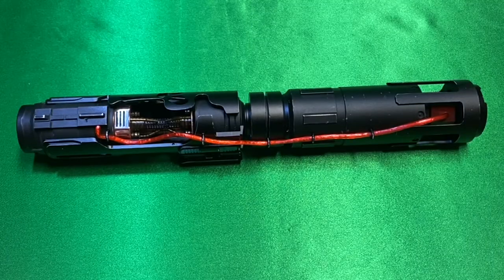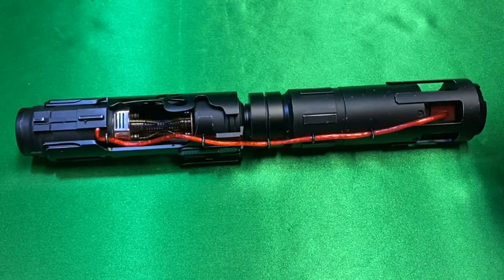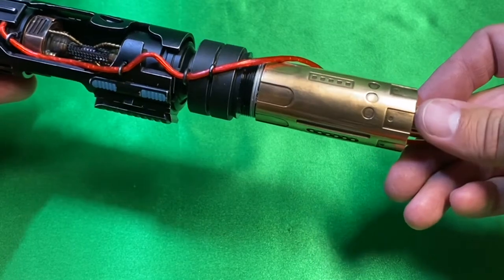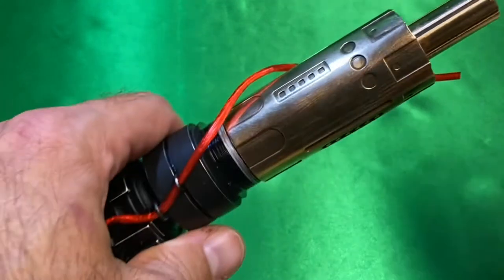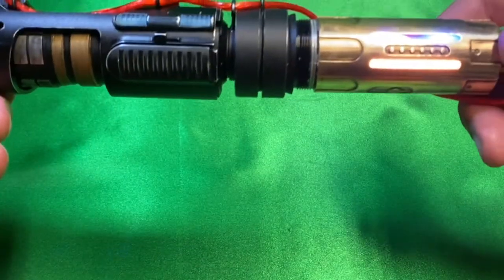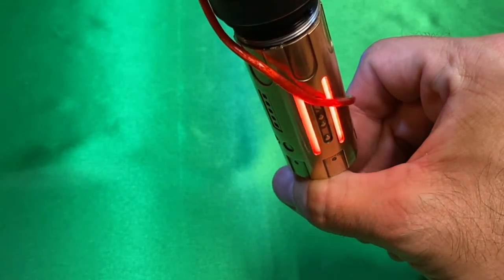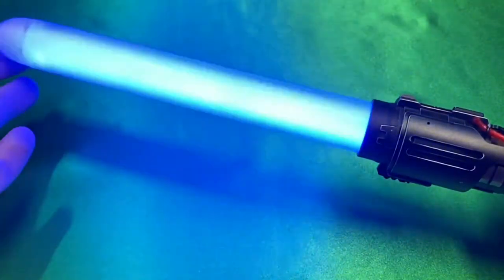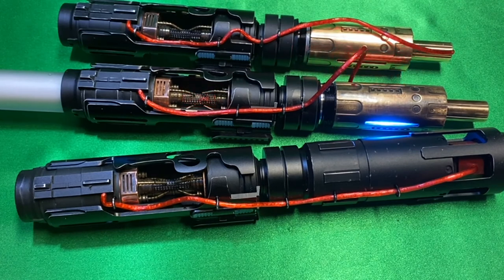Phoenix Props Jedi Killer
Set of three limited edition installed Jedi Killers.  All have Proffie 2.2, 18650, and many neo pixel lights.